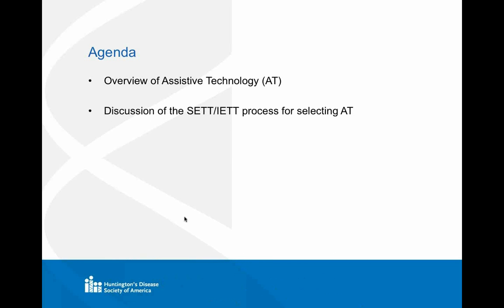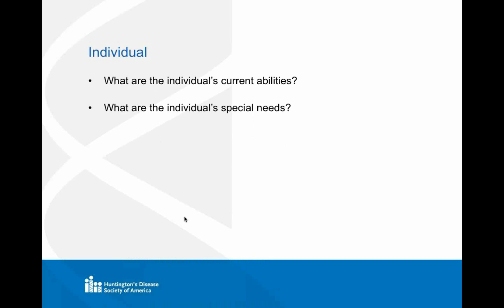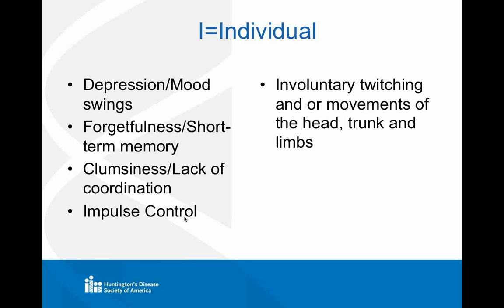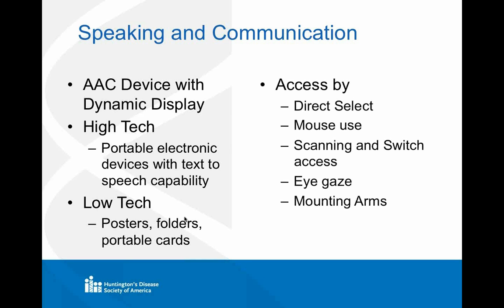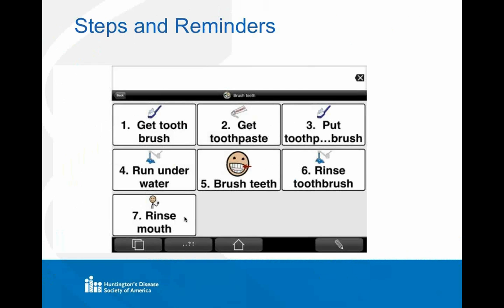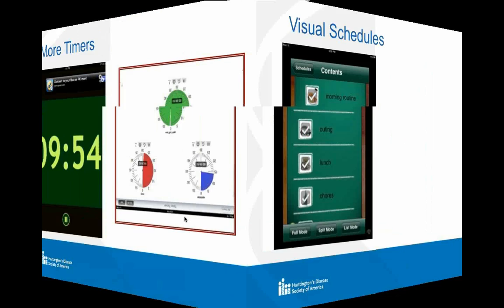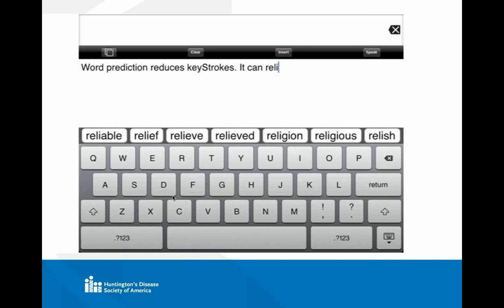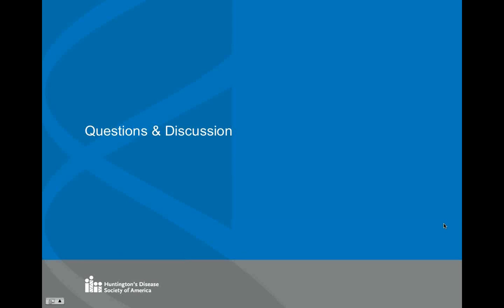Caregiver's Corner:Assistive Technology Webinar